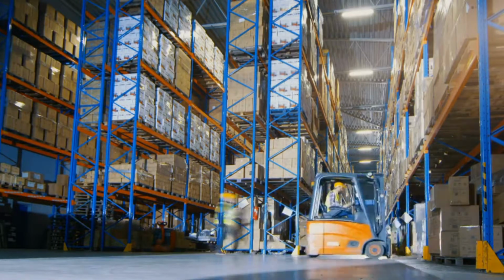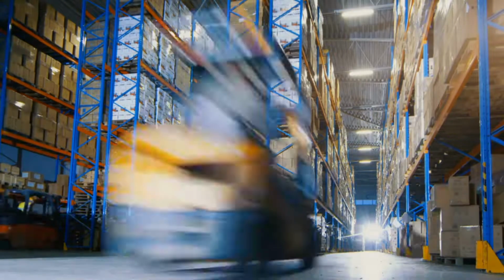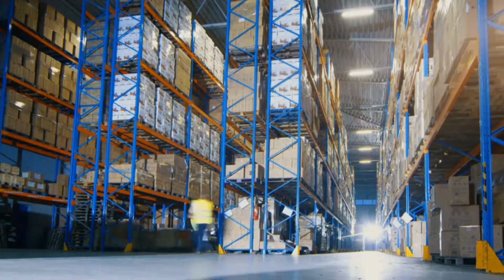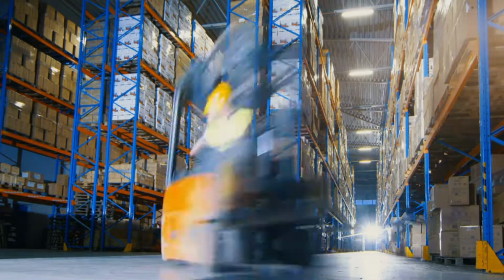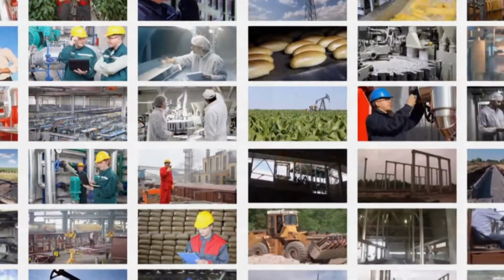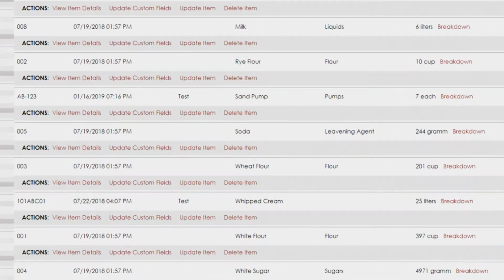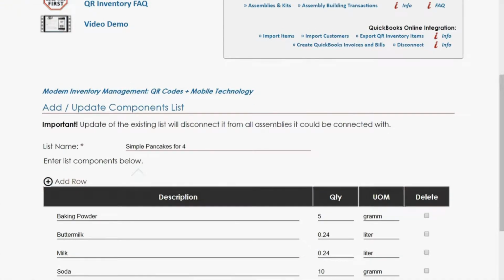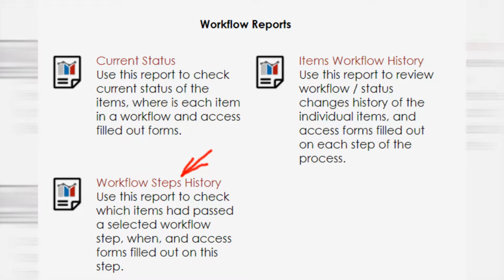Mobile Workflow Management With Barcode Scanning, Data Collection & Traceability.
Efficient mobile data collection, workflow tracking and inventory management for custom manufactures, labs, R&D and engineering companies.

When a company produces and tests a product - whether this is a custom manufacturing, lab, research and development, engineering or science & technology company -
it needs to keep track of the entire process in the productive and efficient manner. Tracking may involve:

* Parts and materials that were used for each production step, their lot numbers or serial numbers.
* Tools, instruments, containers, or other accessories that were used in the process.
* Steps that were completed, in what sequence, when and by what employee.
* Quality checks, testing, inspections and recording results.

It is important that all employees involved in the project have real time access to the project progress, could review information and do updates live on the shop floor or in the lab.
You need to make sure that a product batch and any piece of a manufacturing assembly is immediately traceable to the original source in case of a problem or recall.
Finally, process tracking produces a lot of documents that need to be stored and accessed on demand.

QR Inventory software helps you accomplish process tracking effectively, in real time. With QR Inventory you can replace physical paperwork with digital records, easily searchable and
accessible from anywhere. You also can:

* Track everything  and record information in real time.
* Give access to the progress and project history to everyone involved.
* Create a digital documentation of the entire process, accessible on demand from anywhere and easily searchable.

It is important to note that:

* You can record everything on the mobile devices, on site, in real time as the job is performed.
* You can use smartphones for barcode or QR code scanning. Use scanning for all serial or batch numbers so there are no entry errors.
* Data that you collect are immediately available to all employees involved in the project. Everyone has access to the live status of everything in production.
* You can fill out forms, add photos and collect signatures on the mobile devices (smartphones or tablets).
* You can build assemblies in stages, recording what was added / installed on each step, including lot number / serial numbers of the parts and materials.

Once the process is completed, all collected records are preserved and are accessible on demand. You can access the entire process history, with dates, collected data and completed forms.
You can easily find out what batch numbers of materials were used, and if necessary find other assemblies or product lots that used the same component batches or were created or tested using the same equipment.
As a result, you have an efficient process documentation system that does not take a lot of time and effort, and allows you to concentrate on your project, not the paperwork.

You can find more information on QR Inventory, review demos, videos and test drive the system